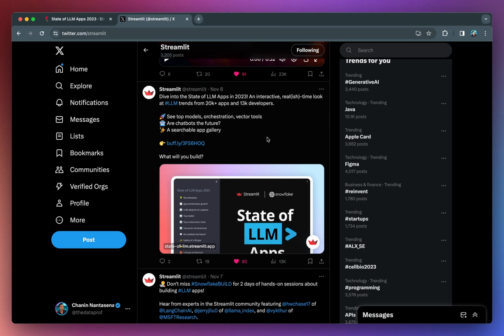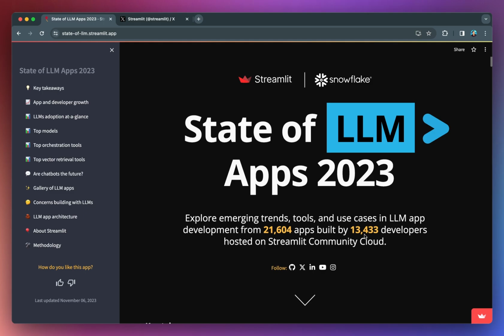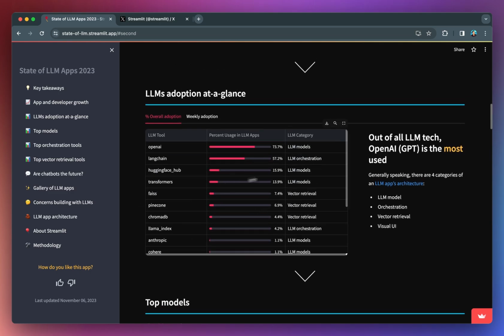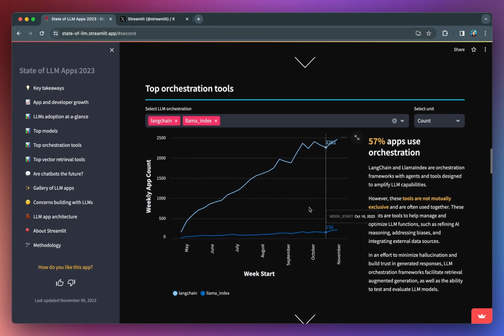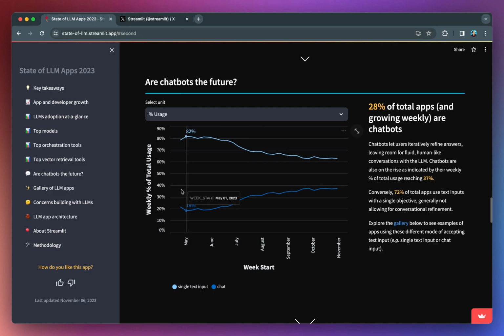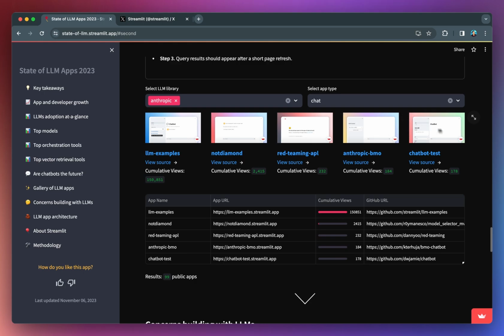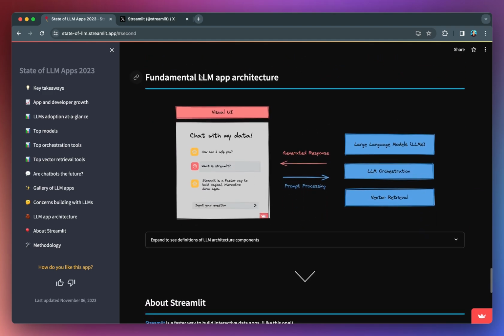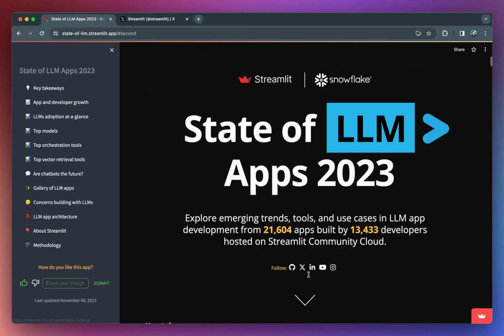Introducing the State of LLM Apps 2023 Report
In this video, @DataProfessor provides an overview on the State of LLM Apps 2023 Report. This interactive infographic allows users to explore emerging trends, tools, and use cases in Large Language Model app development.

Learn more insights and get started on your LLM app building journey by attending BUILD, a free, virtual conference Dec 5-6, 2023. Join 35k developers to explore apps, data pipelines, and ML workflows in the age of LLMs and generative AI.